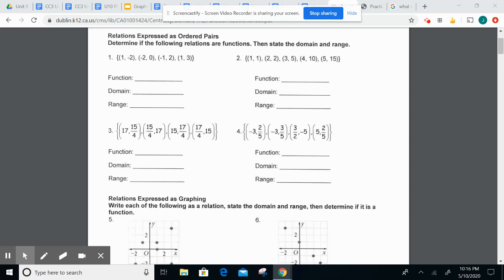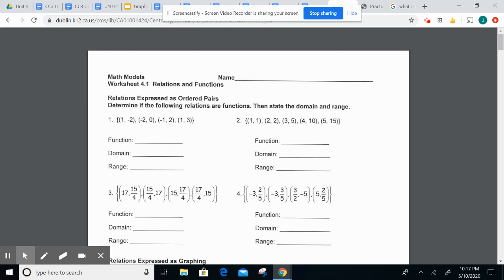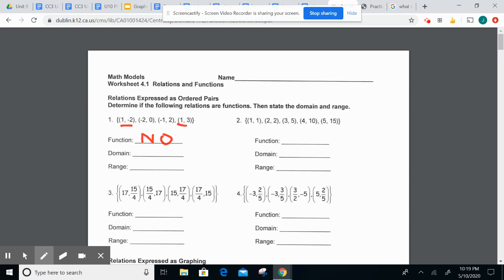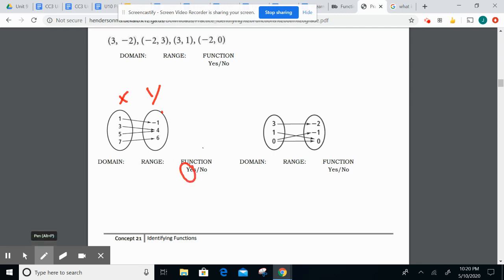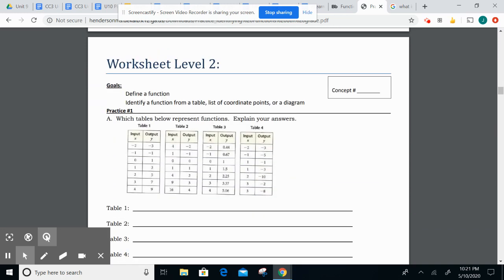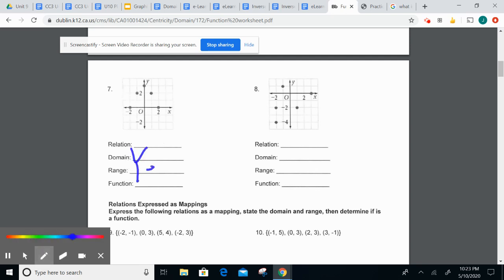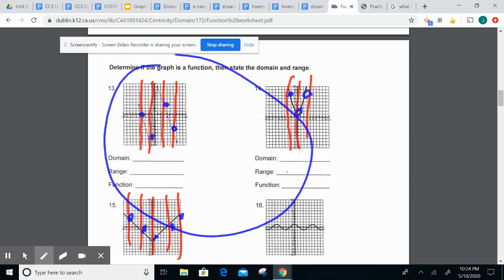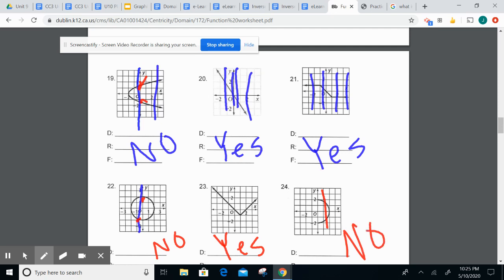Function or Not